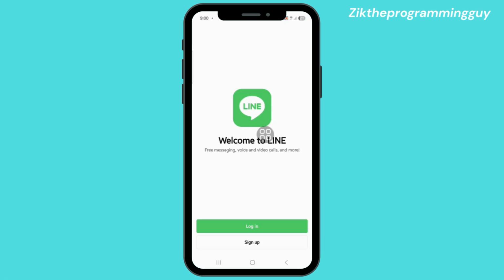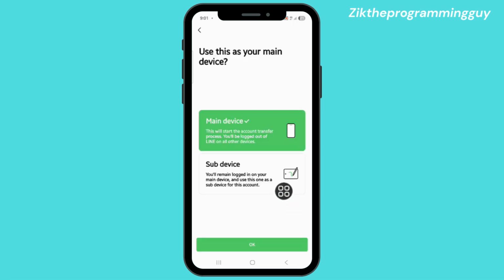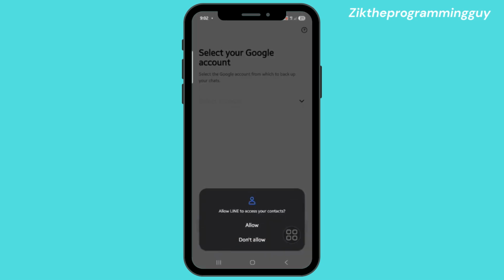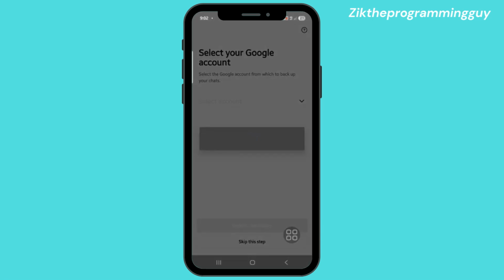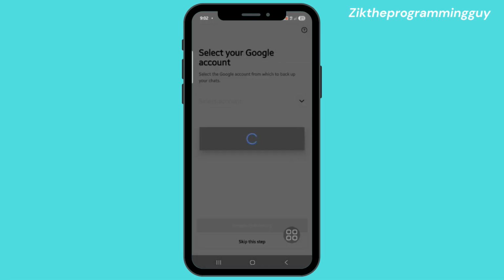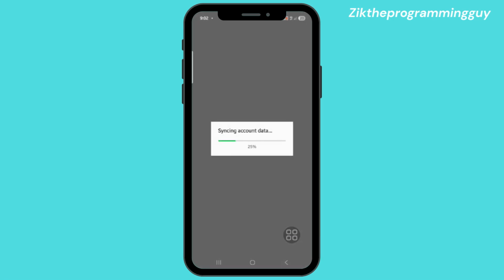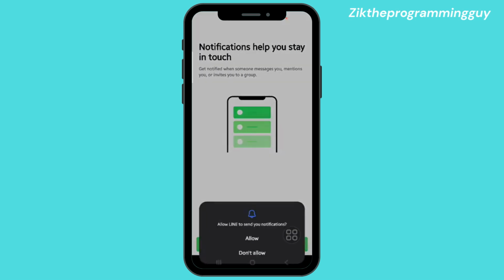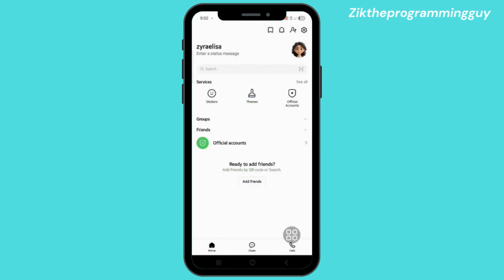How To Login Line App With Email 2026 | Line Account Sign In Using Email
If you’re having trouble signing in to LINE or you want to access your existing LINE account, this step-by-step guide will help you understand the login process.